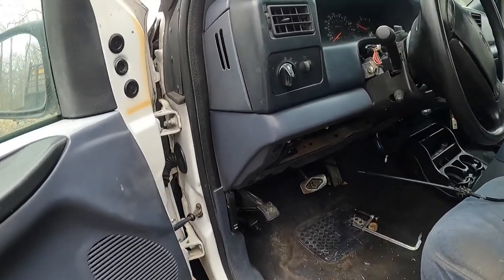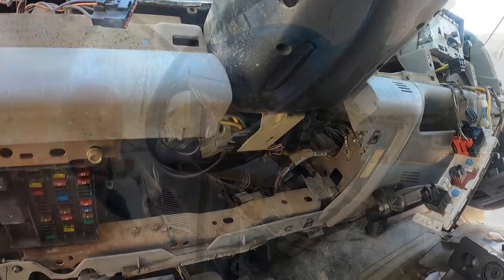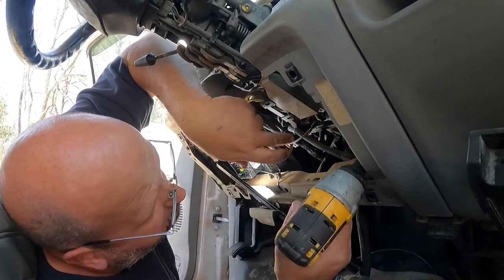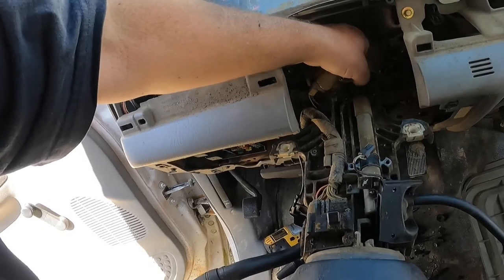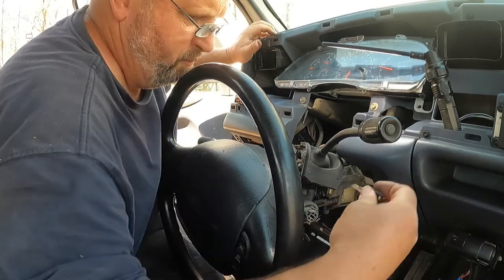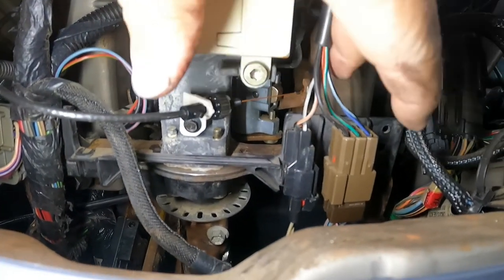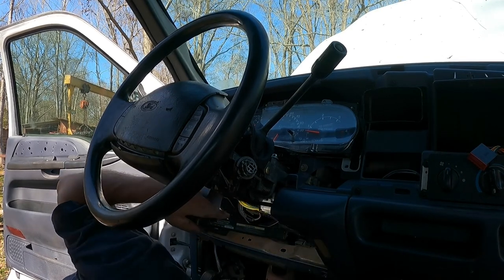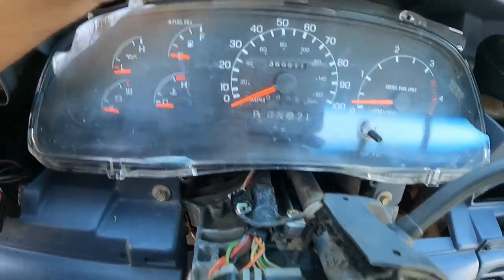2000 F 250 Shift Tube Repair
Replacing a broken shift tube on the steering column.